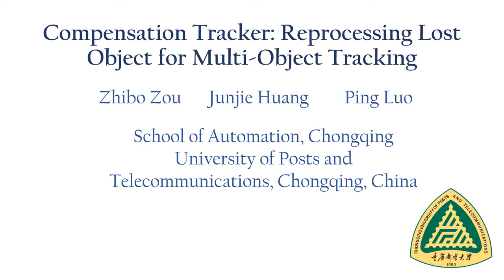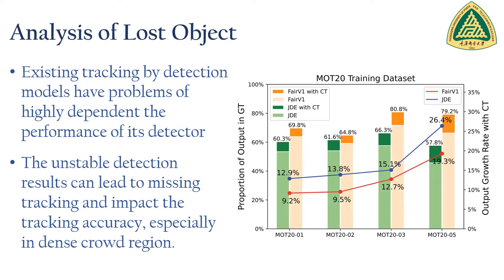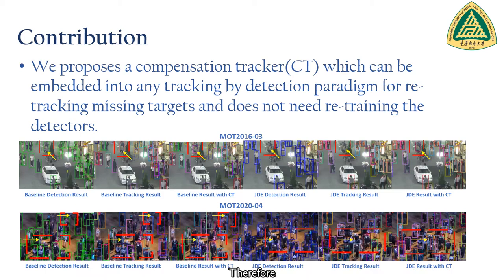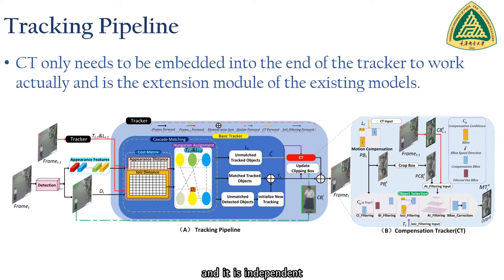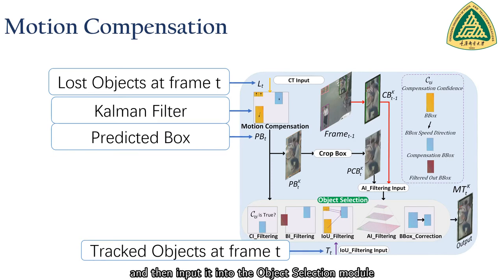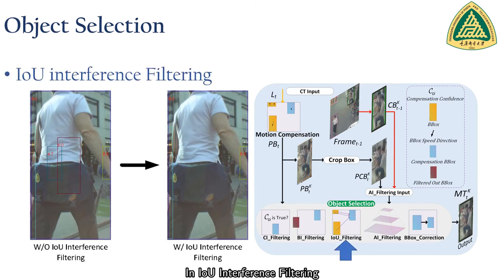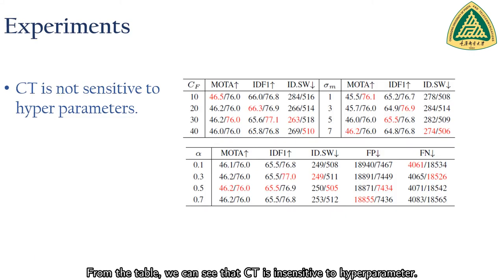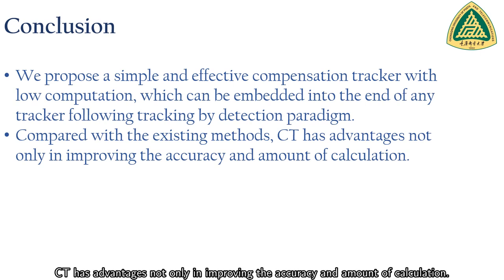Compensation Tracker: Reprocessing Lost Object for Multi-Object Tracking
Authors: zhibo zou (Chongqing University of Posts and Telecommunications); junjie huang (Chongqing University of Posts and Telecommunications)*; Ping Luo ( Chongqing University of Posts and Telecommunications) Description: Tracking by detection paradigm is one of the most popular object tracking methods. However, it is very dependent on the performance of the detector. When the detector has a behavior of missing detection, the tracking result will be directly affected. In this paper, we analyze the phenomenon of the lost tracking object in real-time tracking model on MOT2020 dataset. Based on simple and traditional methods, we propose a compensation tracker to further alleviate the lost tracking problem caused by missing detection. It consists of a motion compensation module and an object selection module. The proposed method not only can re-track missing tracking objects from lost objects, but also does not require additional networks so as to maintain speed-accuracy trade-off of the real-time model. Our method only needs to be embedded into the tracker to work without re-training the network. Experiments show that the compensation tracker can efficaciously improve the performance of the model and reduce identity switches. With limited costs, the compensation tracker successfully enhances the baseline tracking performance by a large margin and reaches 66% of MOTA and 67% of IDF1 on MOT2020 dataset.